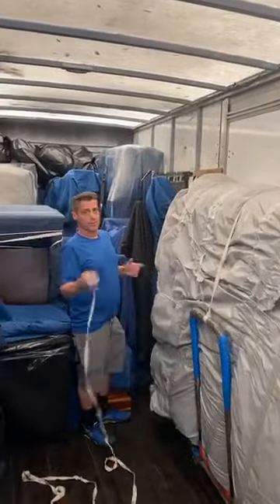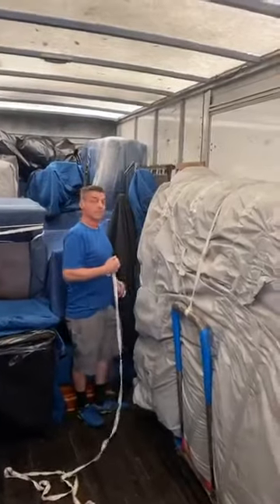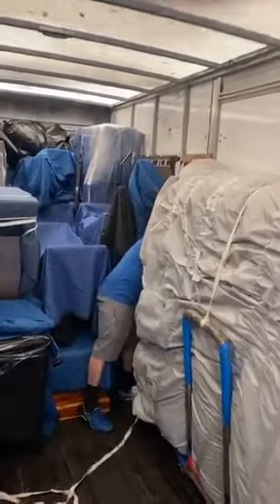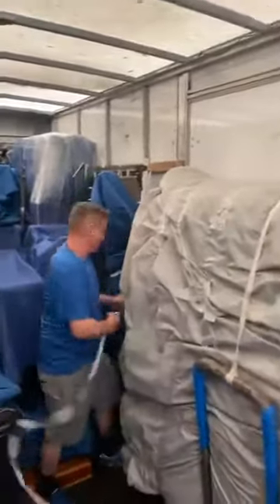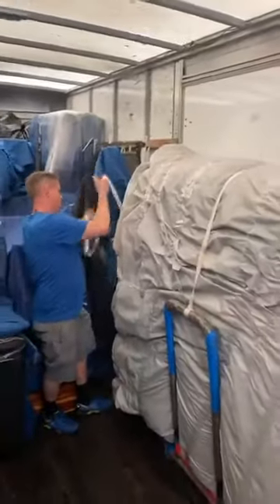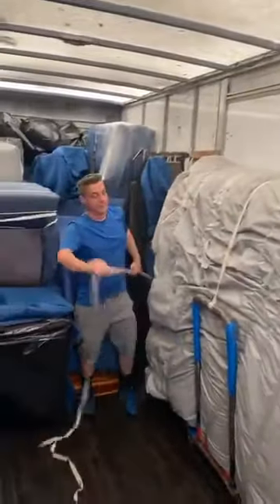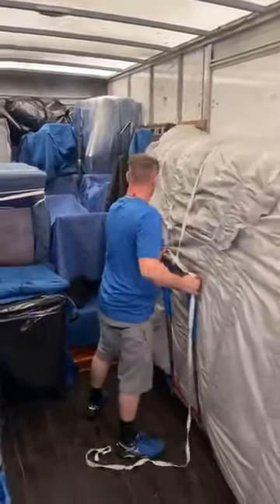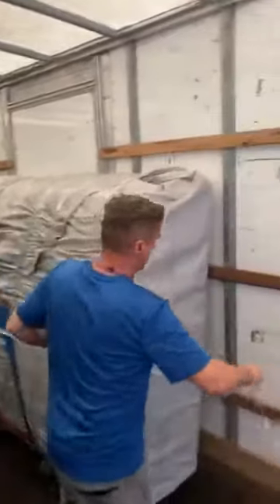Strap In The Mattress Like A Pro